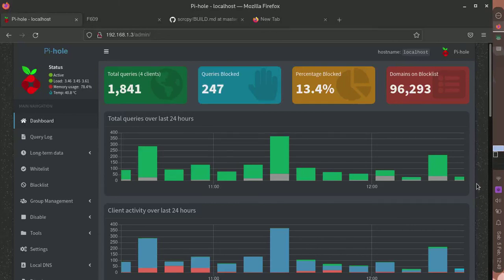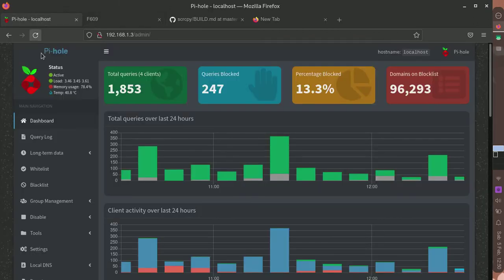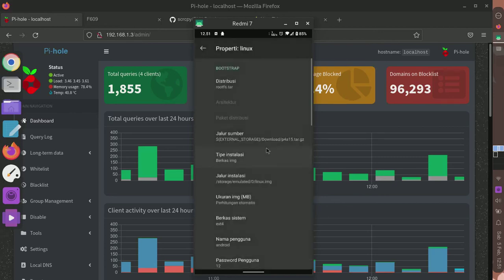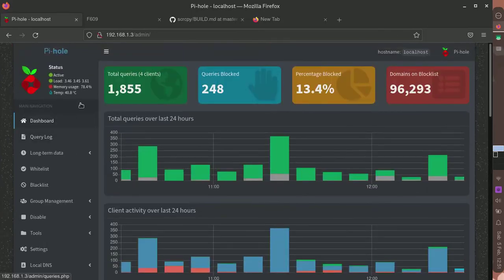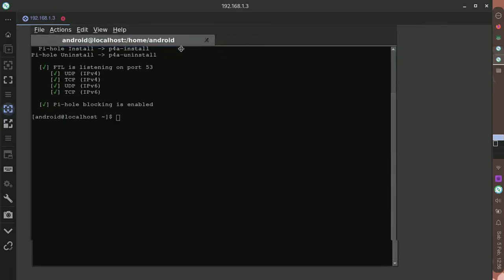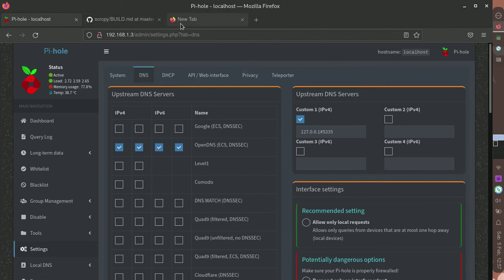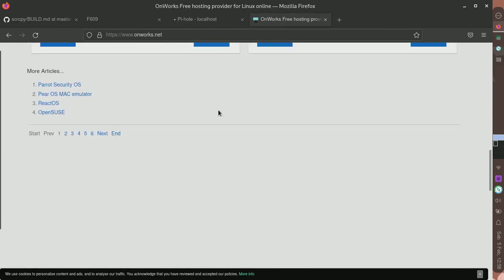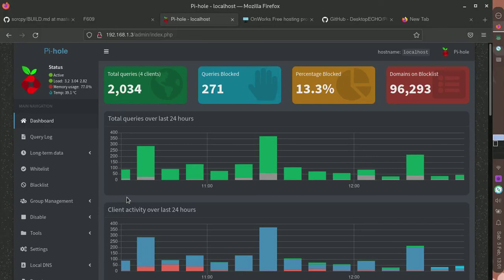How to use Pi-hole on android device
Please note that Pi-hole can't block YouTube ads out-of-box. You must configure it to block YouTube ads.